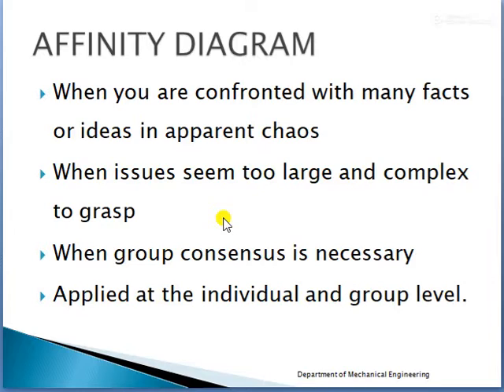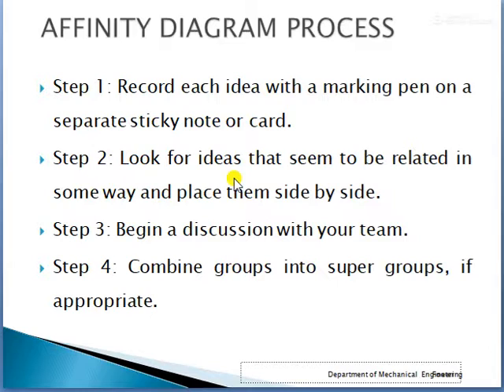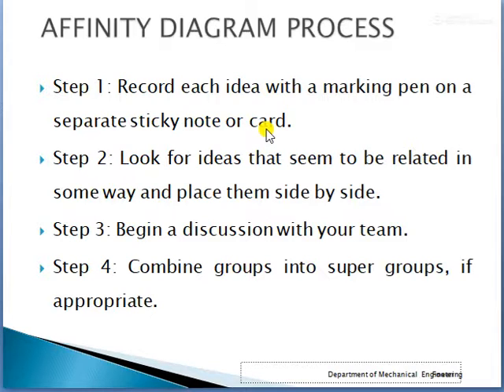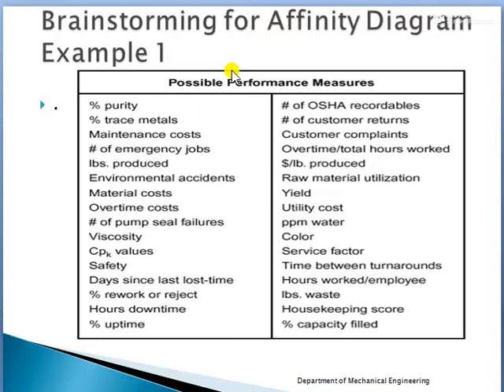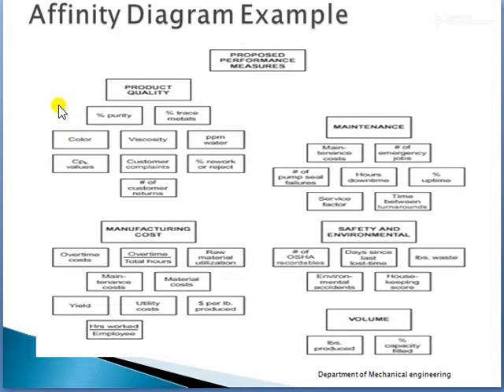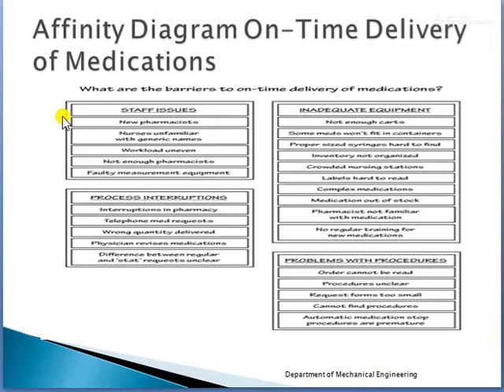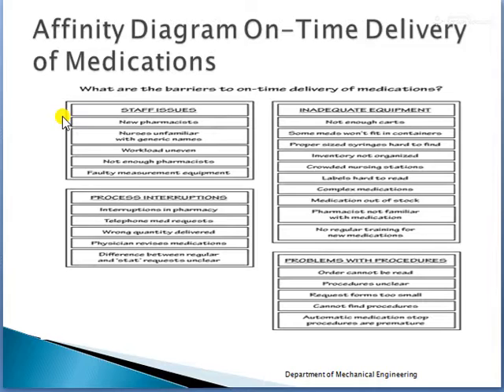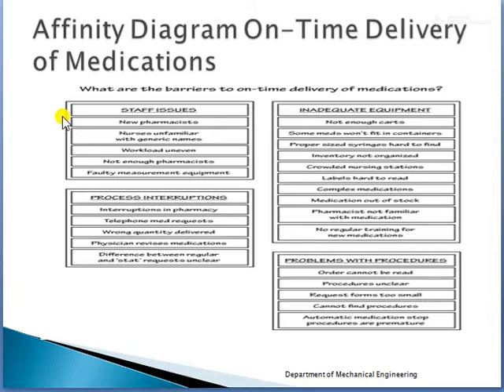JCE ME 17ME664 TQM MODULE 5.9